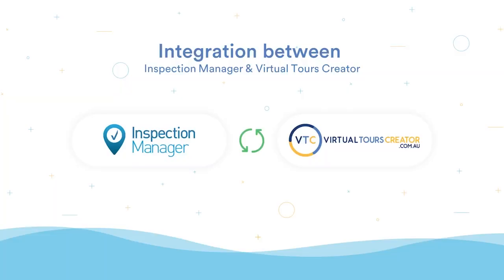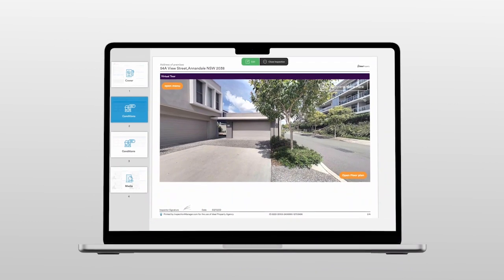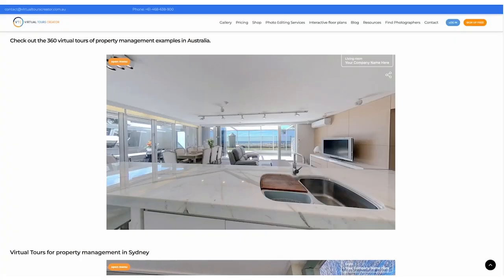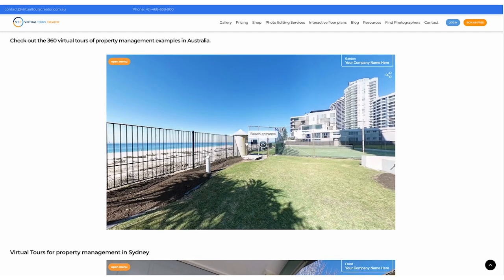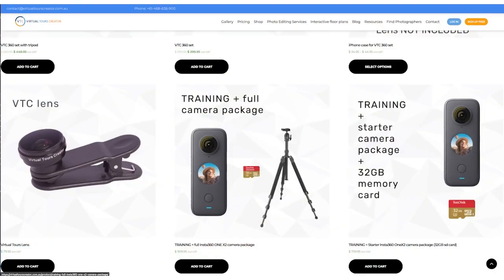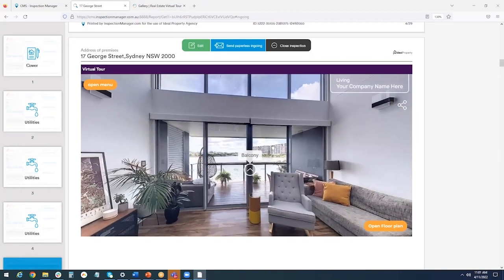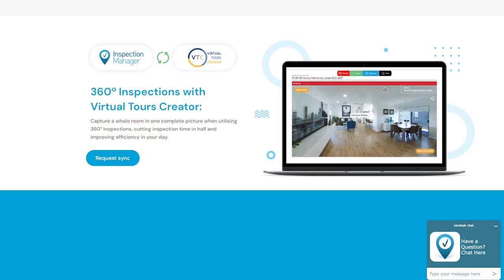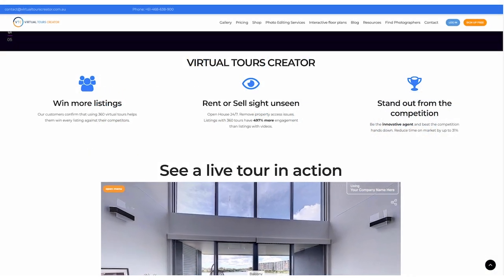360 Virtual Tours as property management inspection tool and digital reports from Inspection Manager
360 Virtual Tours as property management inspection tool and digital reports from Inspection Manager

BENEFITS OF VIRTUAL TOURS FOR
PROPERTY MANAGEMENT INSPECTIONS

1. Cut inspection time in half

2. Win more listings, grow rent roll faster

3. Lease faster and sight unseen (view properties anywhere at anytime)

4. Speed up application and leasing process

5. Pre-qualify tenants

6. Full transparency

7. Next level service for landlords and tenants

8. Avoid tenancy disputes

BEST SELF MANAGED 360 VIRTUAL TOURS CREATOR !

(VTC) Virtual Tours Creator is a revolutionary, online, self managed Virtual Tours Creation Platform. It's a virtual tour software aimed at the Real Estate and Property Management.

Take 360° photos, create and publish virtual tours yourself within minutes on any Real Estate portal or on your website.

Tom